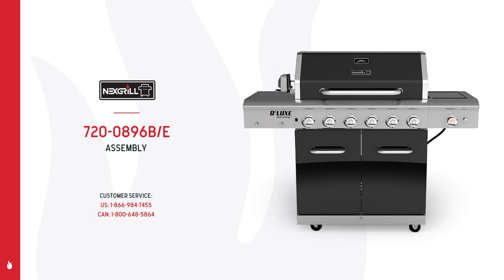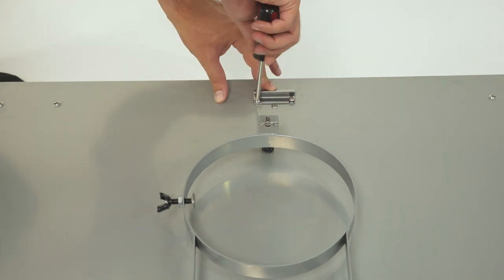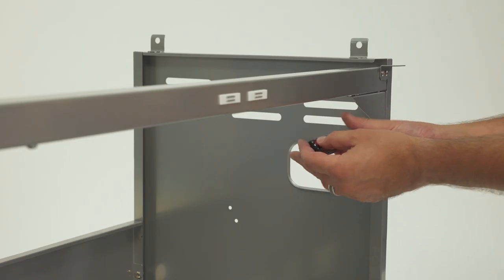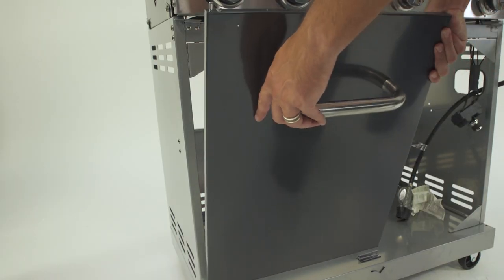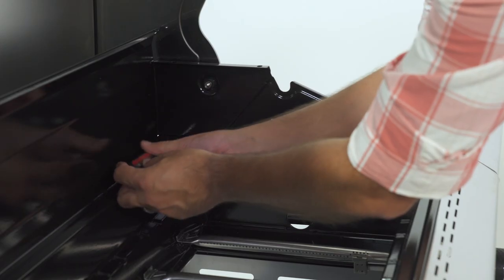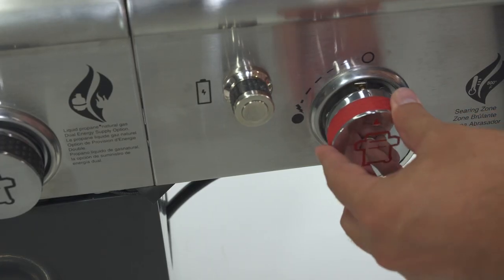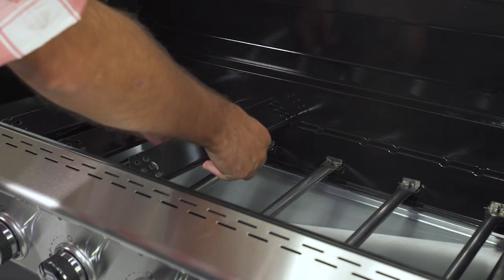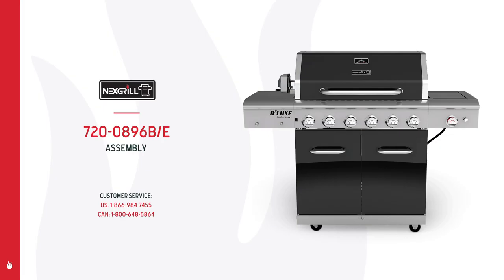DEluxe 6-Burner Gas Grill w/ Ceramic Searing Side Burner & Rotisserie Kit (720-0896B/E)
This easy-to-follow video provides step-by-step instructions for assembling your Nexgrill  DEluxe 6-Burner Gas Grill w/ Ceramic Searing Side Burner & Rotisserie Kit (720-0896B/E).

today.